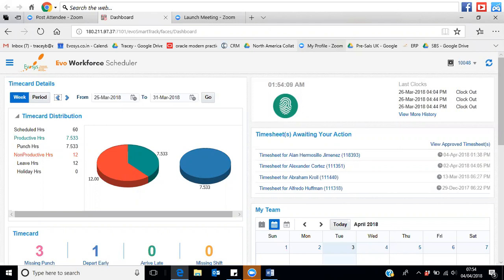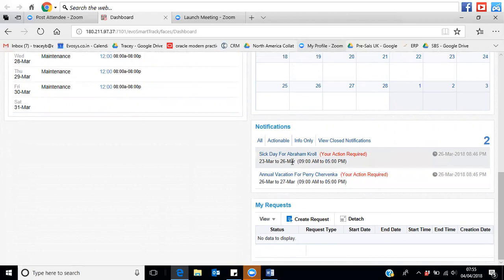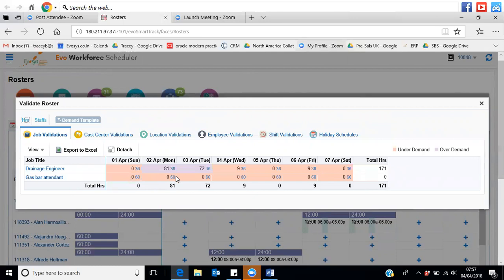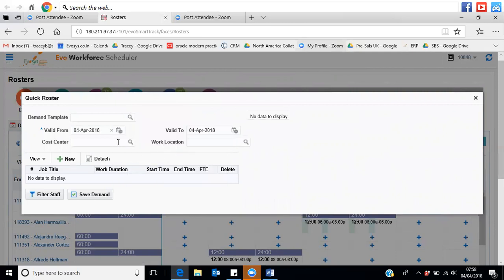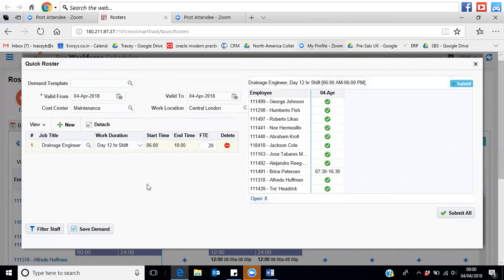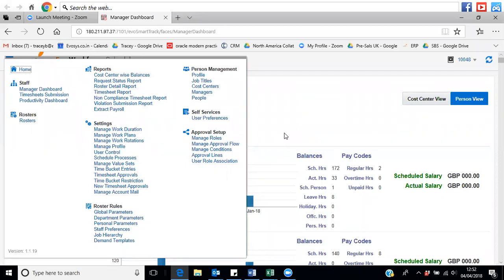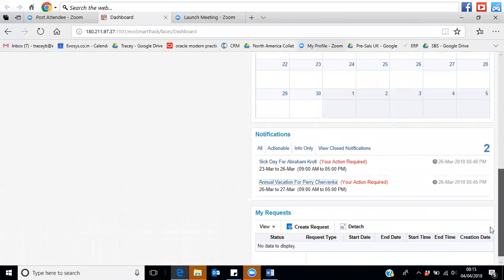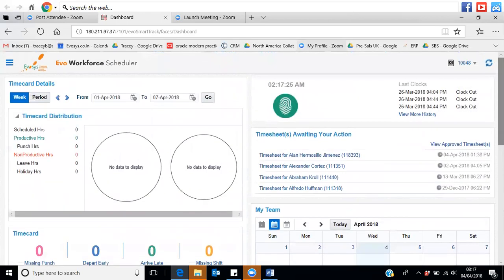Evo Workforce Scheduler - Demo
Evo Workforce Scheduler provides deep functionality for time and workforce tracking advanced scheduling analytics and complex absence management.